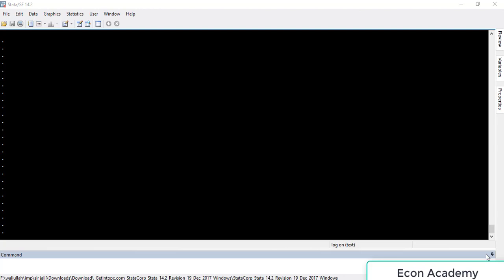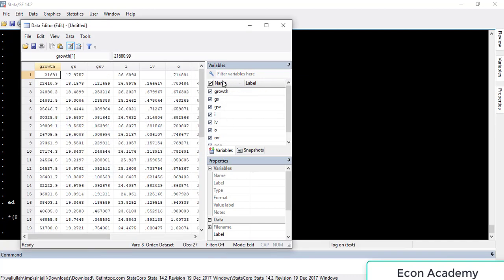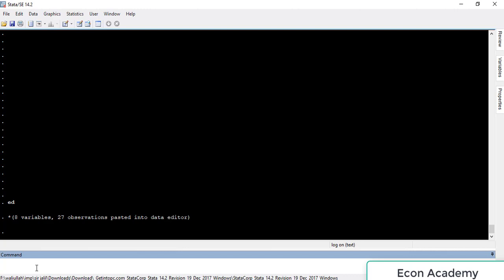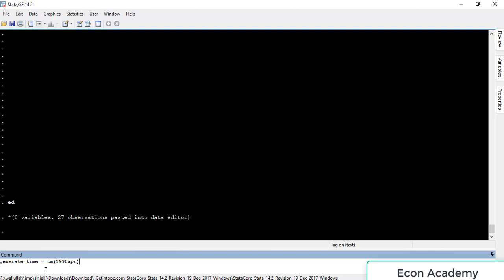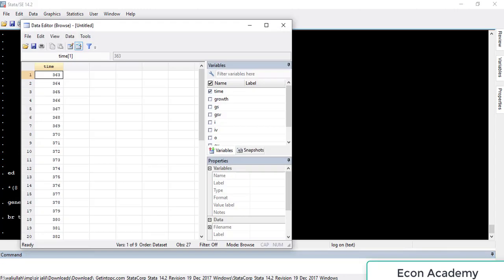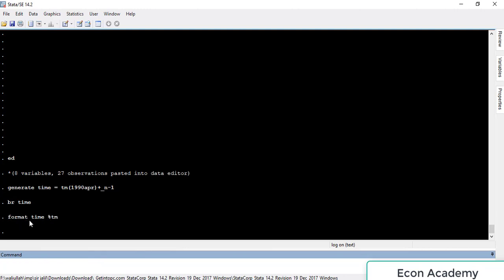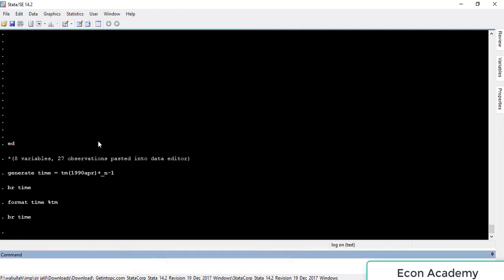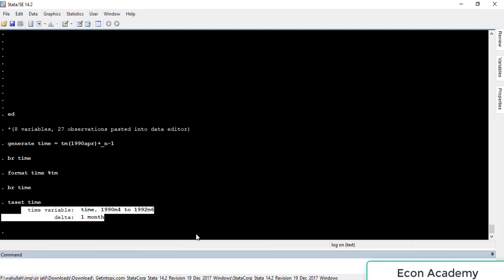importing monthly time series data into stata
hello... in this tutorial i will show you how to import monthly time series data into stata. you can watch importing of yearly, quarterly, weekly and daily time series data into stata from my other videos. so do like the video and subscribe to my channel